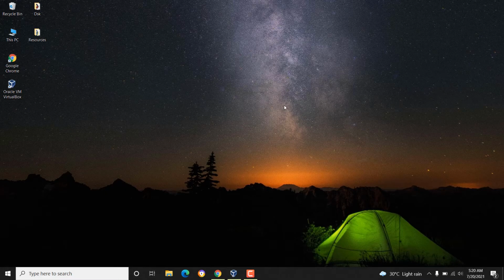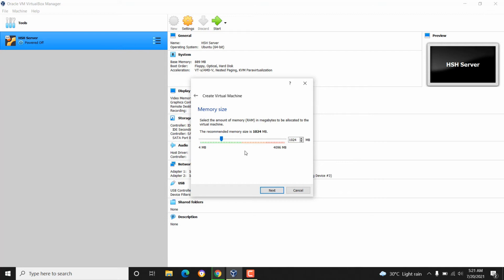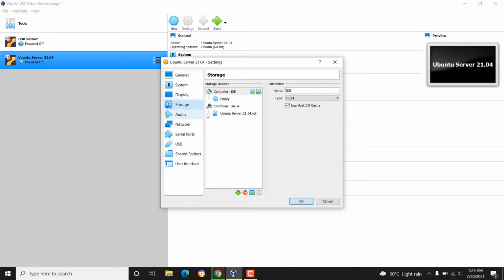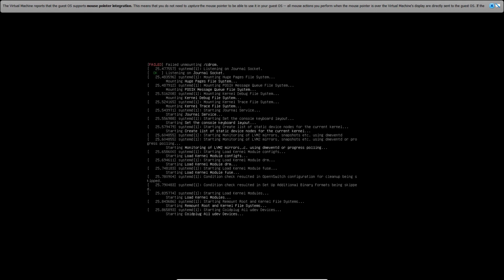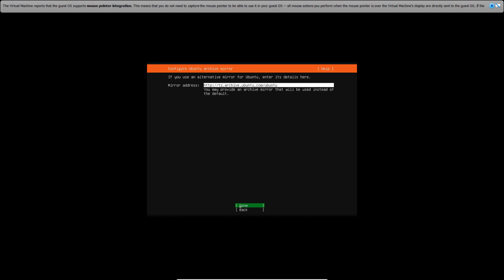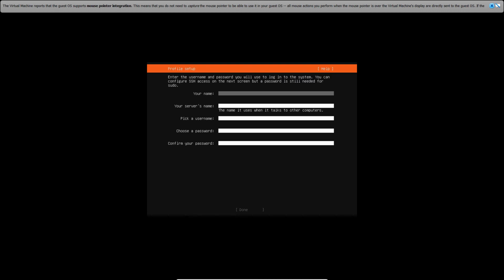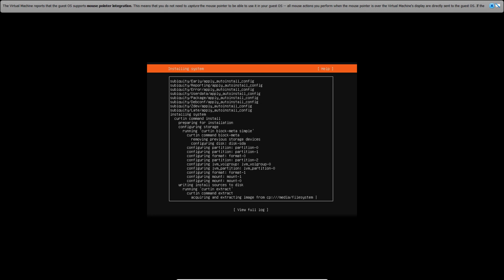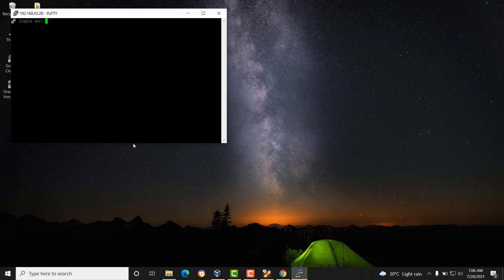Installing Ubuntu server 21.04 or 20.04 on virtual box in Windows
Here is a step by step video of how to install Ubuntu server on Virtual box running on a Windows host. Same procedures can be used to install both Ubuntu Server 21.04 (Hirsute Hippo) and Ubuntu Server 20.04 LTS (Focal Fossa).

Links

Ubuntu Official download page